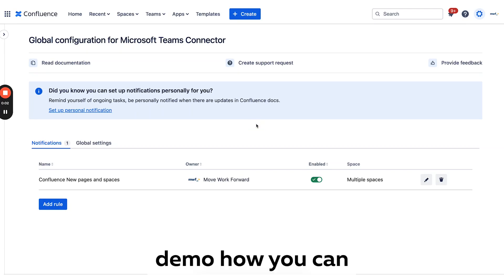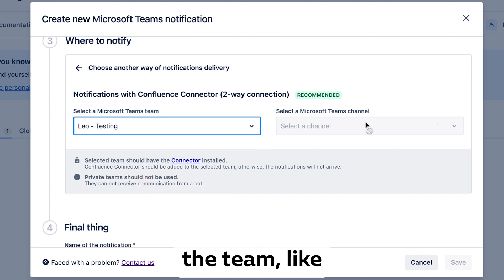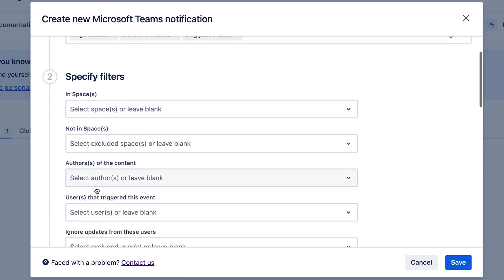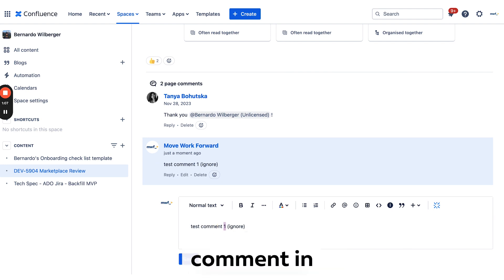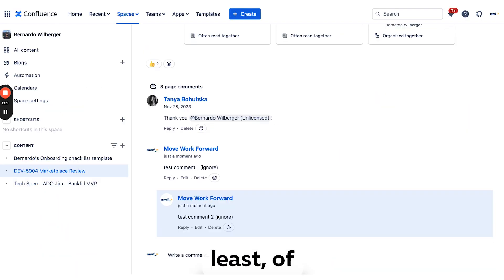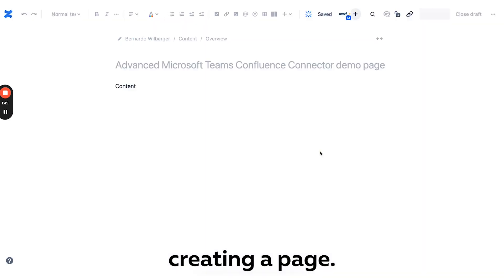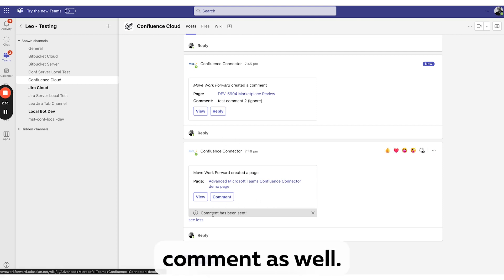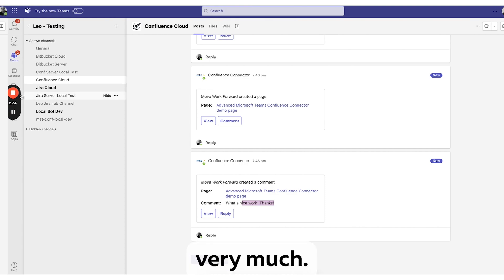How to setup Microsoft Teams notifications for an Atlassian Confluence Space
Effortlessly integrate Microsoft Teams and Confluence for seamless team collaboration.

Stay informed and on track with notifications
Never miss an important update or deadline with real-time notifications and integration between Microsoft Teams and Confluence. Stay informed of your documents at all times.